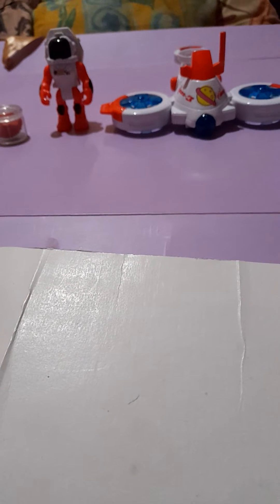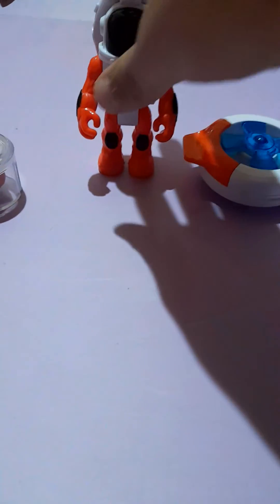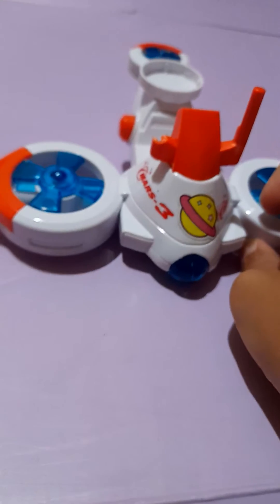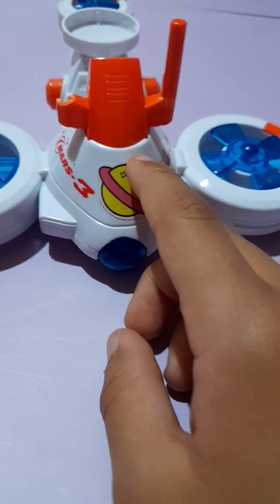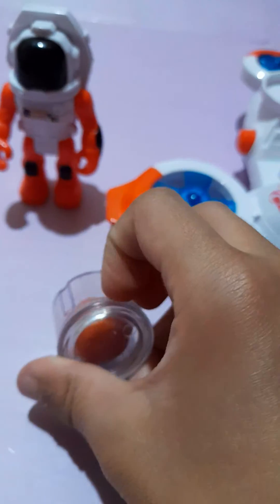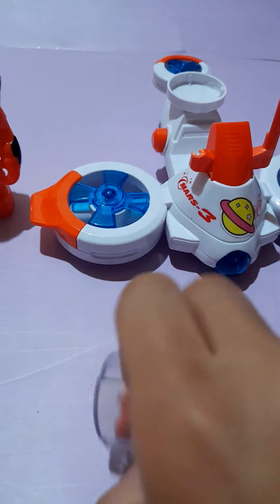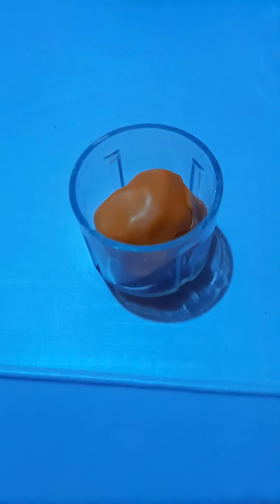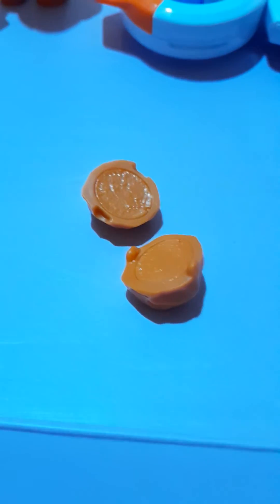astro venture Mars mission🚀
playing with the Astro venture Mars mission